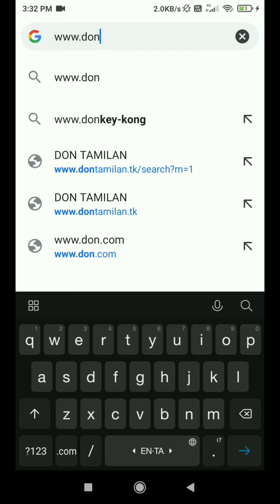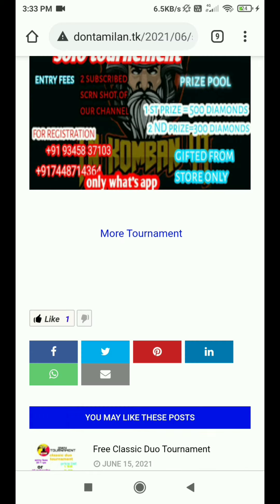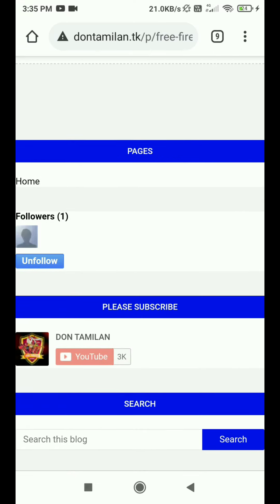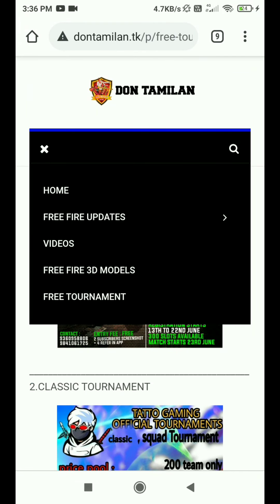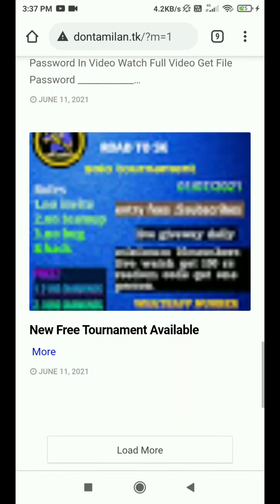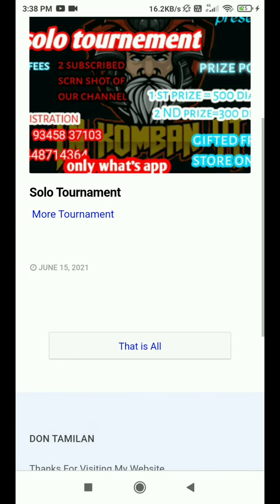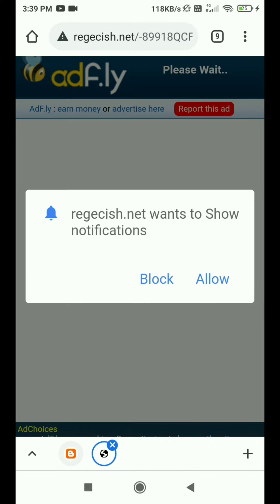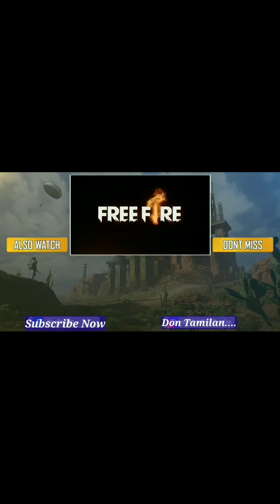Free Free Free Tournament Website || DonTamilan Website Review || Free Diamonds Website